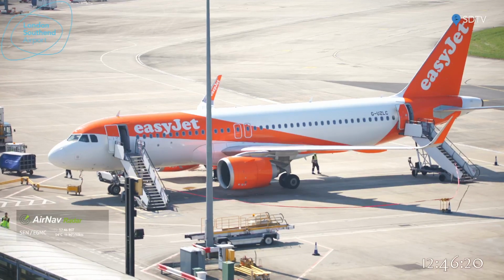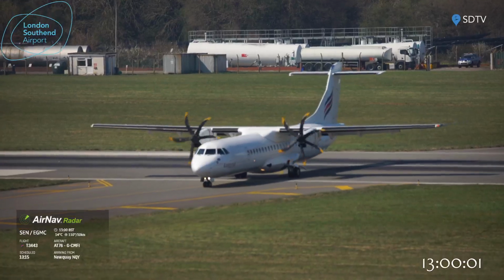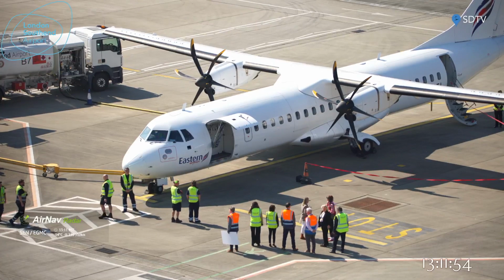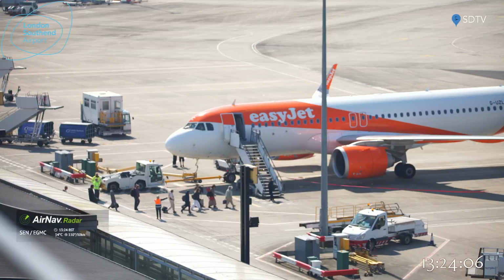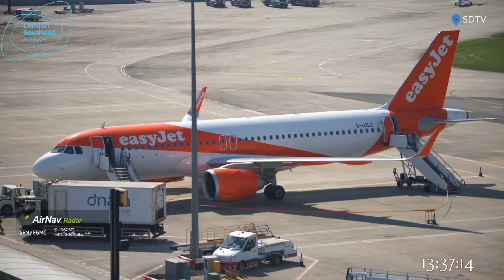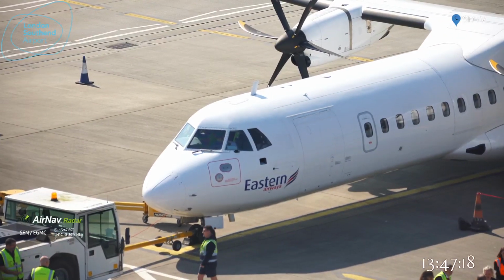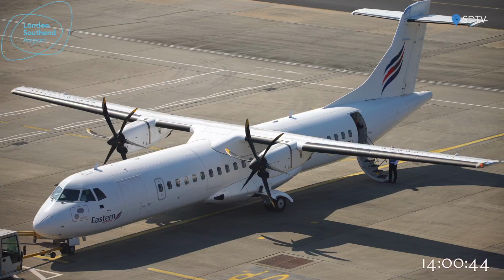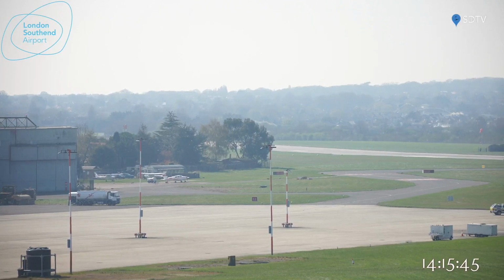Eastern Airways inaugural flight to/from London Southend Airport captured LIVE!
A special live-stream from @SDTVLiveAviation to celebrate the first flight from/to Newquay, Cornwall with our brand-new airline partners, Eastern Airways - PLUS additional coverage of our easyJet base activity.